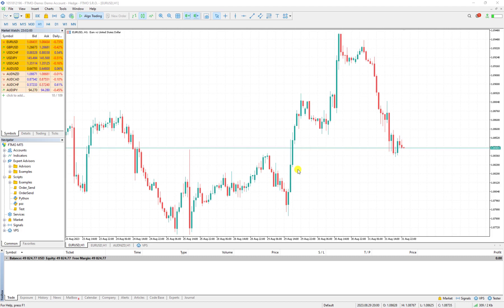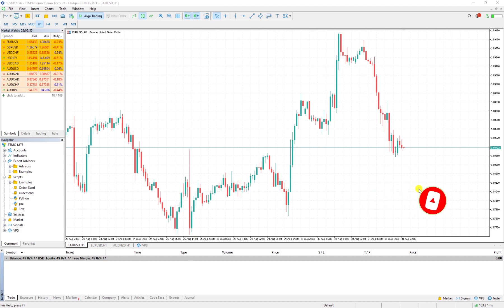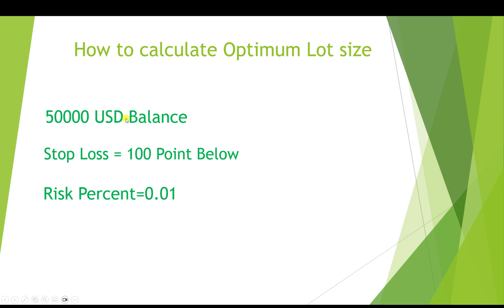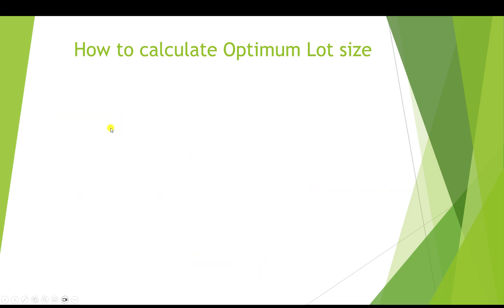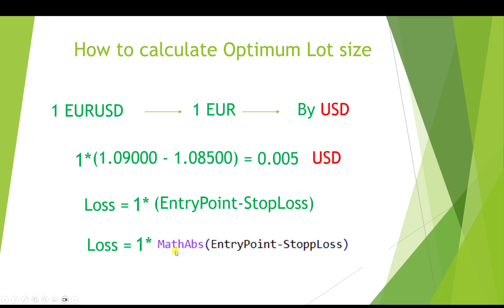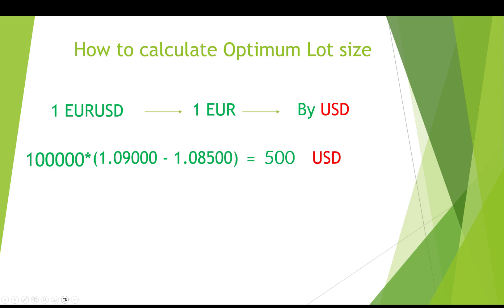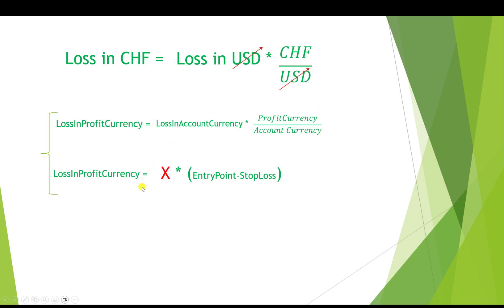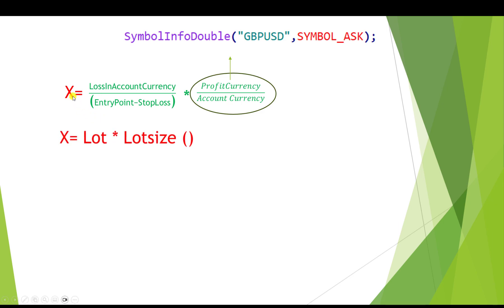Risk Management in MQL5 and mathematic behind Trading Lot Size Optimization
Learn the mathematics behind optimal lot size calculation in MQL.
Step-by-step tutorial on lot size mathematics with MQL in MetaTrader.
Improve your risk management skills with MQL lot size calculations.
Understand the formula for calculating lot sizes in MetaTrader using MQL.
Master position sizing in Forex with MQL programming.
Effective lot size math for traders using MetaTrader 4/5.
Build an automated lot size calculator in MQL for precise trading.
Enhance your money management strategies with MQL lot sizing.
Explore the science of position sizing in MetaTrader.
MQL lot size calculation explained for Forex traders.